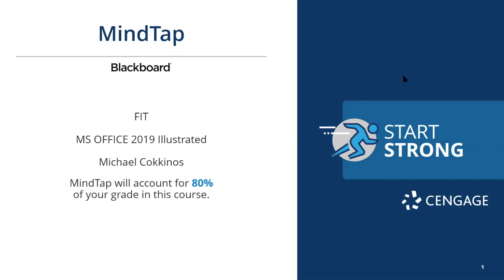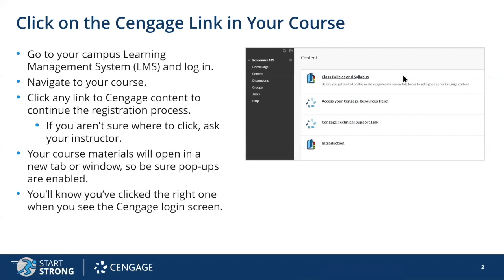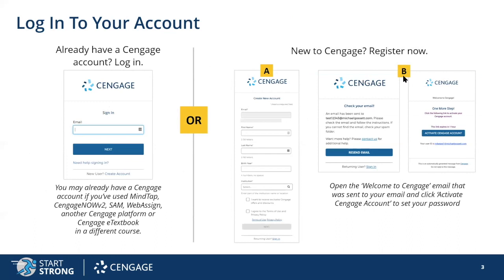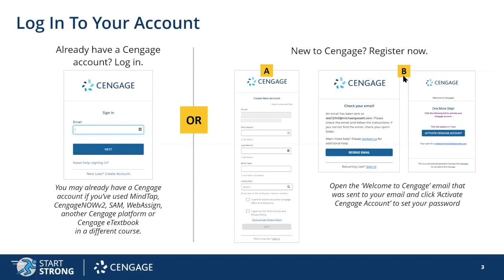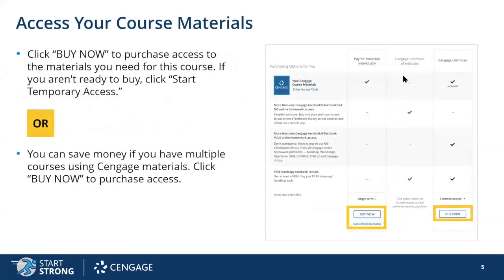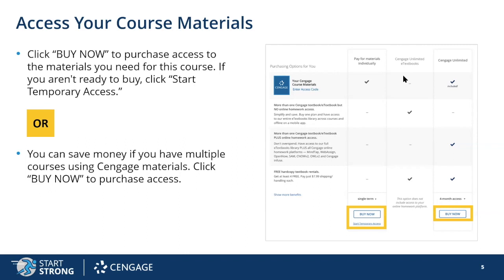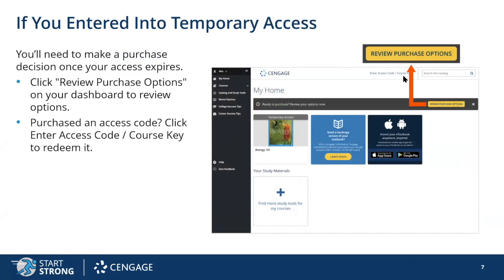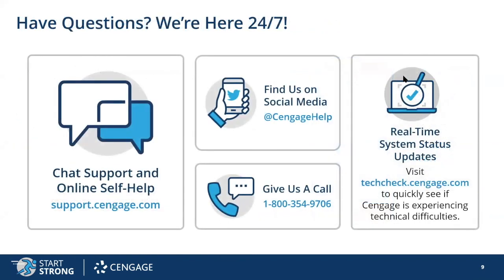Register for Cengage